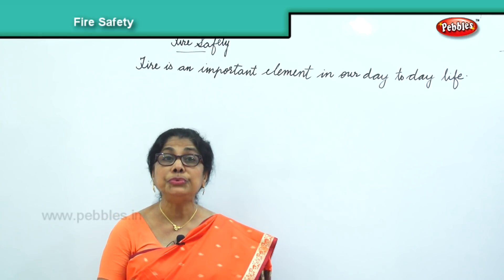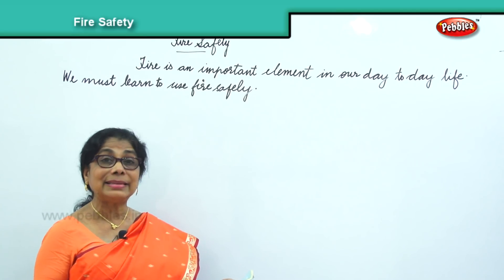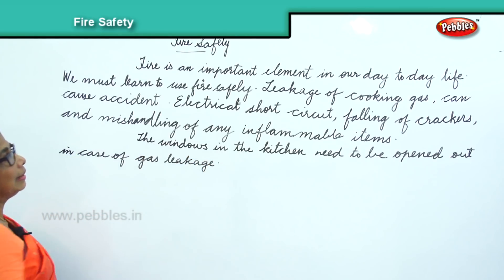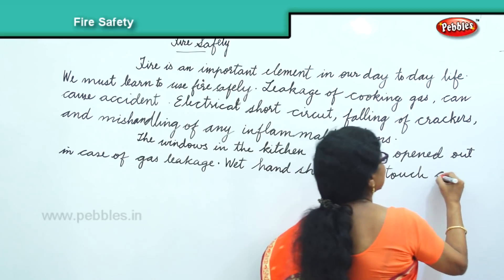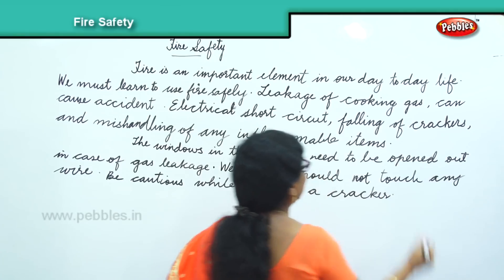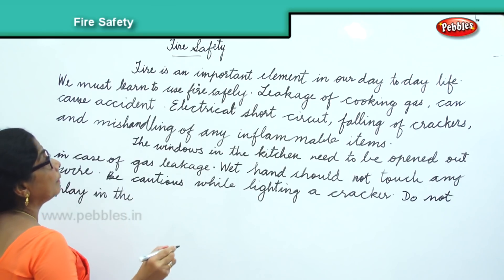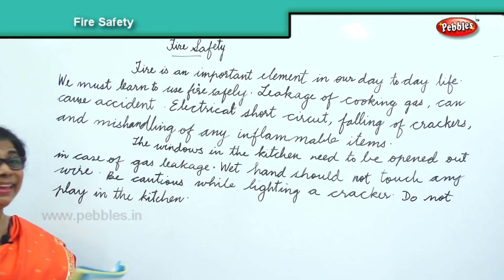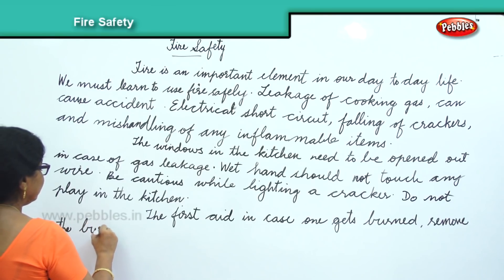How to Write a Paragraph about Fire Safety in English | Composition Writing | Reading Skills